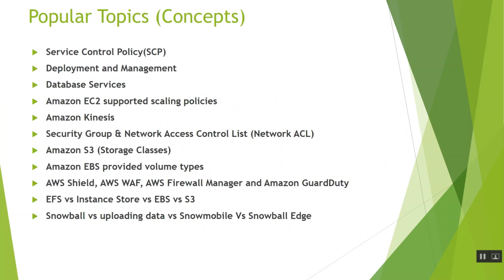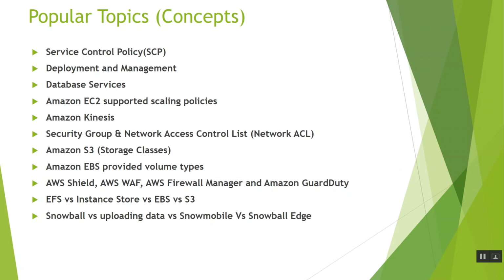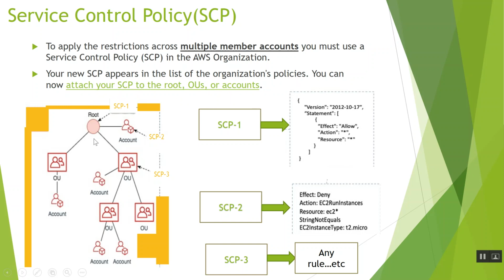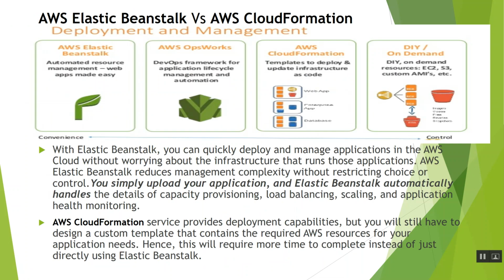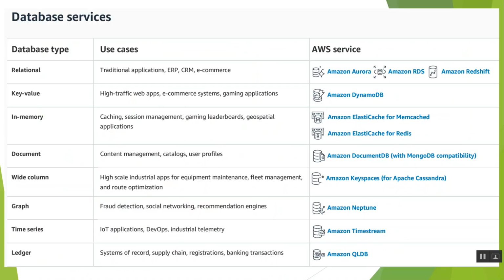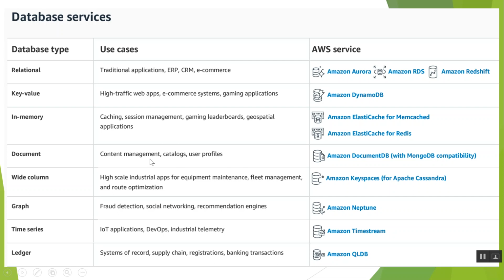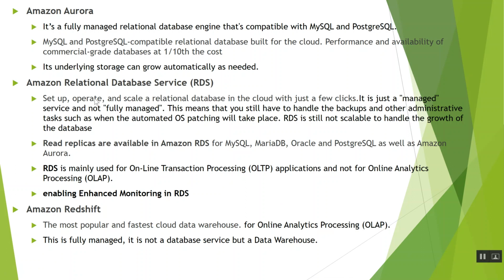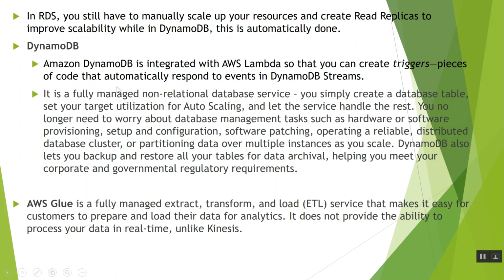AWS Certified Solution Architect - Associate (SAA C02) Exam-2020-Aug Quick Recap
Amazon Webservices Certified Solution Architect-Associate -2020 Aug (SAA-C02)
Exam Recap before going for the exam on the main topics from the exam point of view.